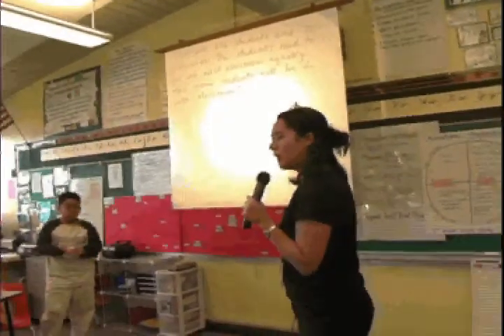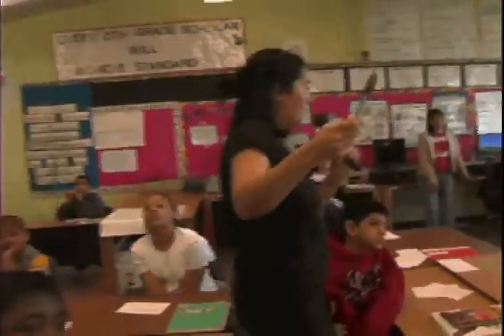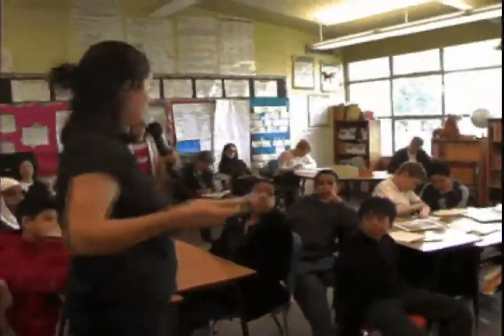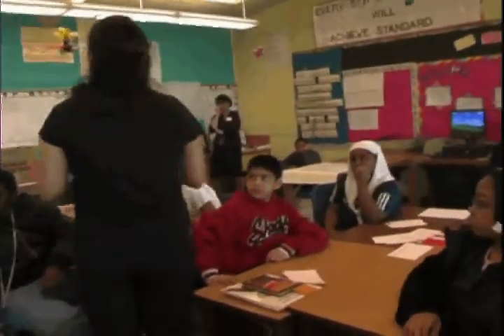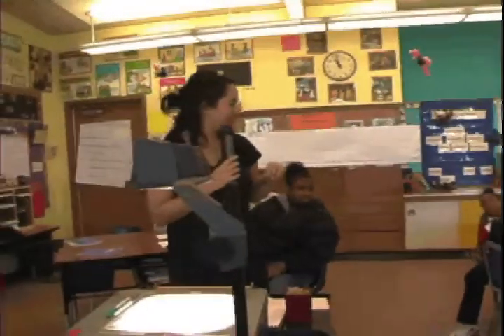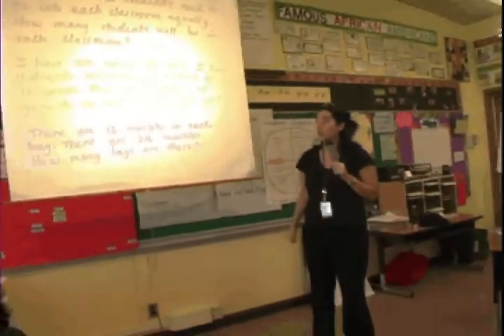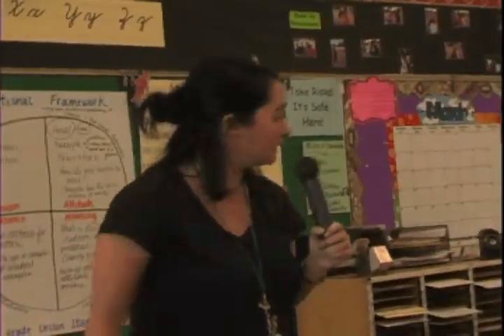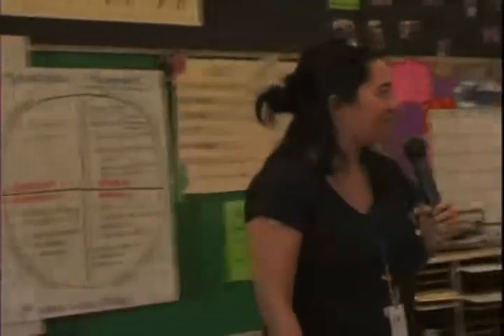Lesson Study: Part Two - Math and Motivation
This video shows what the lesson we designed with the motivational framework for culturally responsive teaching looked like in practice.  Because it was a lesson study, each of the adults in the room had a rubric to note "wows" and "wonders" for one of the 4 motivational conditions.  For example, I looked for the motivational condition of Establishing Inclusion (respect & connectedness).  Someone else looked for Developing a Positive Attitude (choice & relevance), and so forth. or in the book, Excited to Learn: Motivation & Culturally Responsive Teaching (Corwin Press, available March 1st, 2015). You can also send me a note requesting them.